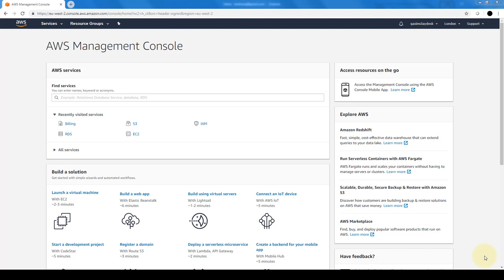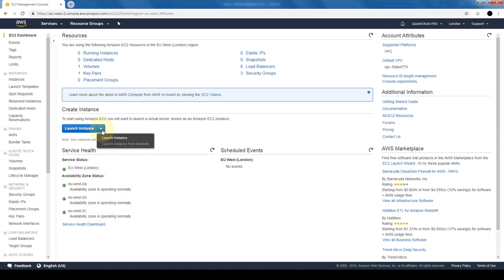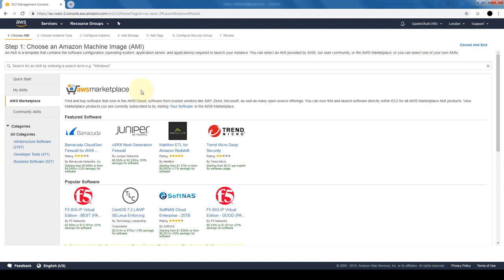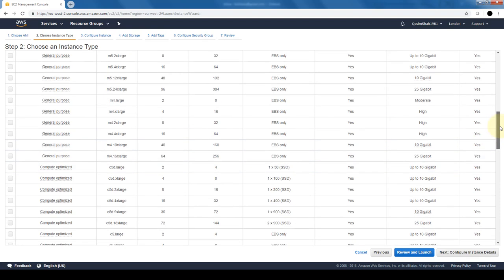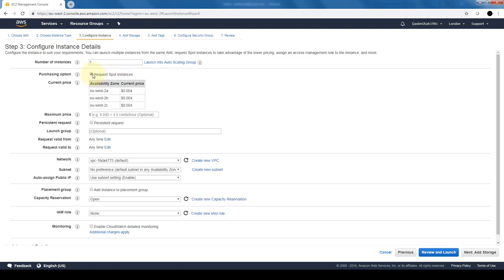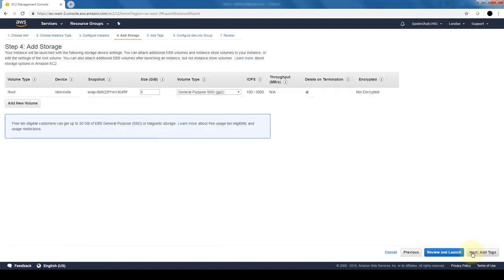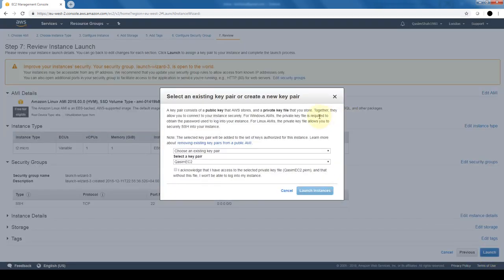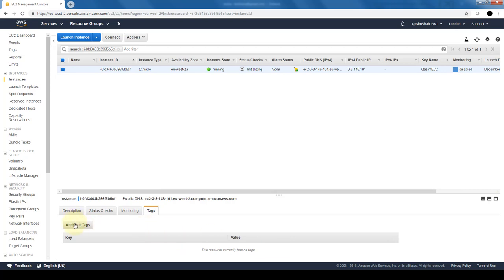HOW TO LAUNCH EC2 INSTANCE IN AWS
How do I launch an Amazon Elastic Compute Cloud (Amazon EC2) instance from a custom Amazon Machine Image (AMI)?

🔥 Time Stamps
00:00 Introduction
02:08 How to launch ec2 instance in AWS
04:04 EC2 instance in AWS

1. (FREE Course List) Get a FREE Course.

2. **For FREE WEB HOSTING** by ClayDesk.